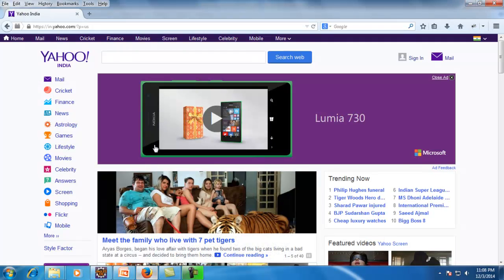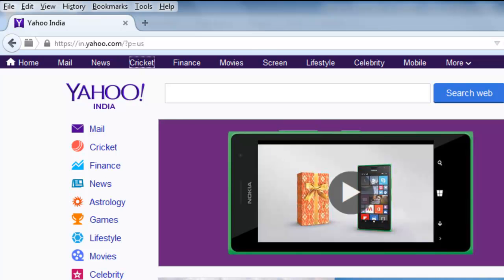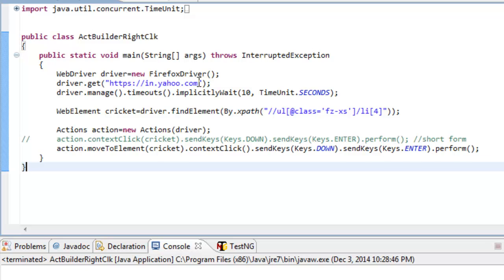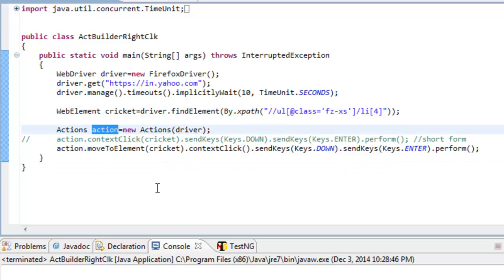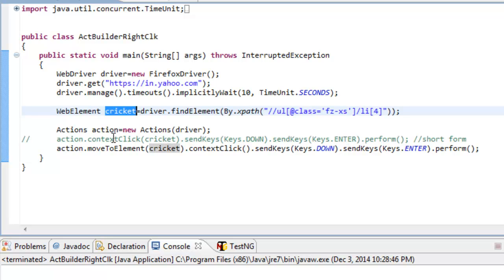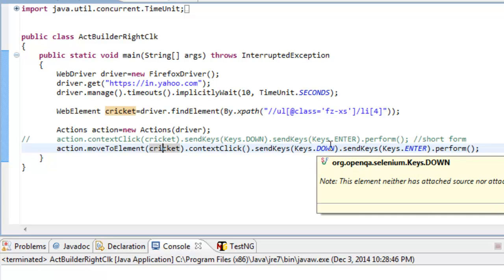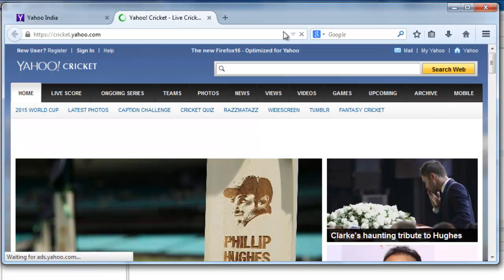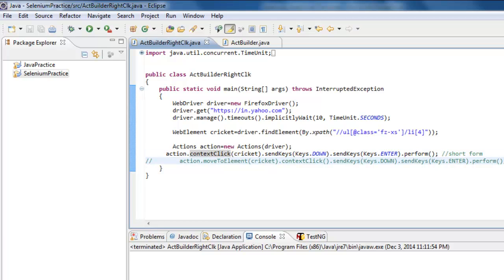[Selenium WebDriver Videos]: How to right click on a webelement using webdriver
In this video i demonstrated about how to right click on a webelement using selenium webdriver.